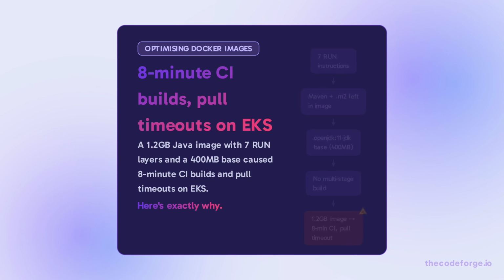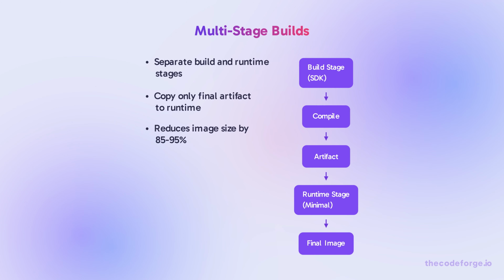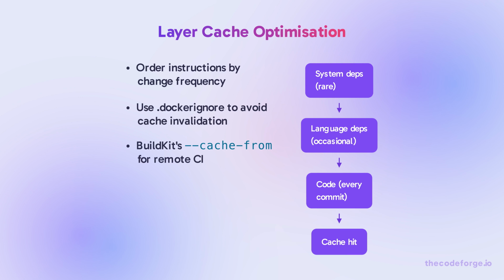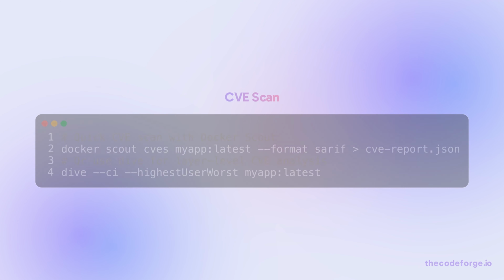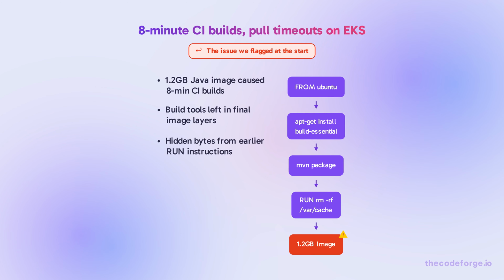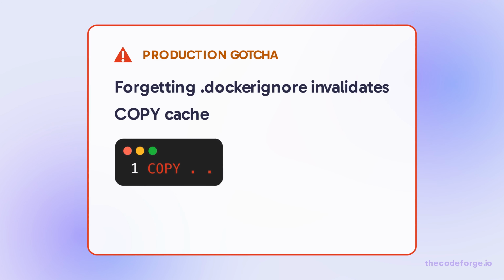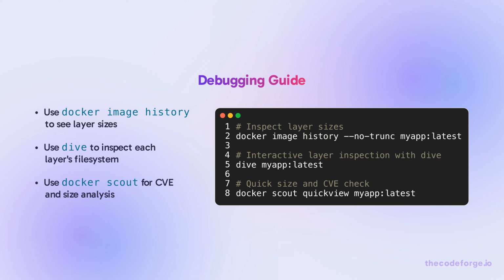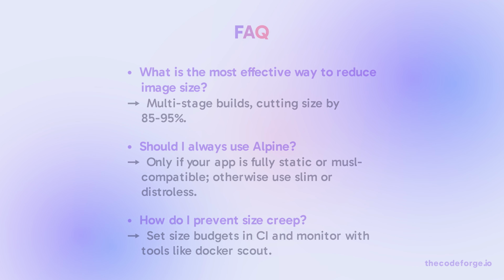A 1.2GB Image Made CI Builds Take 8 Minutes — Optimizing Docker Images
A 1.2GB Java image with 7 RUN layers on a 400MB base caused 8-minute CI builds and pull timeouts on EKS. Rebuilt as a multi-stage image copying only the JAR to a slim base, it dropped to 145MB with 45-second deploys. This is image optimization: layer caching, multi-stage, slim bases, and .dockerignore.

⏳ Timestamps:
0:00 - Cold open: 8-minute CI builds, pull timeouts on EKS
0:22 - Intro
0:29 - What Is Optimising?
0:41 - Naive Dockerfile
0:51 - Layer Fundamentals
1:09 - Multi-Stage Builds
1:30 - Base Image Choices
1:51 - Distroless vs Alpine
2:09 - Layer Cache Optimisation
2:30 - .dockerignore Best Practices
2:48 - Production Monitoring
3:04 - Security Implications
3:23 - BuildKit Advanced Caching
3:45 - Hadolint Linting
4:04 - Image Size Governance
4:23 - 8-minute CI builds, pull timeouts on EKS
4:39 - The Fix
4:55 - ⚠ Gotcha: Copying entire /build directory instead of artifact
5:05 - ⚠ Gotcha: Installing build tools and cleaning in separate RUN
5:16 - ⚠ Gotcha: Cleaning apt cache in separate RUN layer
5:26 - ⚠ Gotcha: Using Alpine with glibc-dependent binaries
5:35 - ⚠ Gotcha: Forgetting .dockerignore invalidates COPY cache
5:42 - ⚠ Gotcha: Using cache mounts on ephemeral CI runners
5:53 - BuildKit Cache Mount for Package Managers
6:04 - Layer Deduplication Across Services
6:25 - Production Caveat: Cache Mounts on Ephemeral Runners
6:44 - Debugging Guide
6:57 - Interview Questions
7:24 - FAQ
7:48 - Key Takeaways
8:01 - Next up
8:13 - Wrap-up

⏭ Next up: Docker Networking Deep Dive